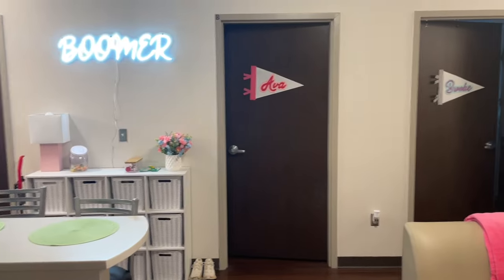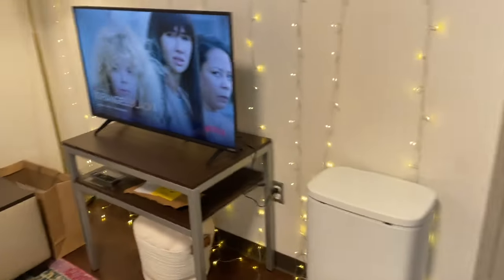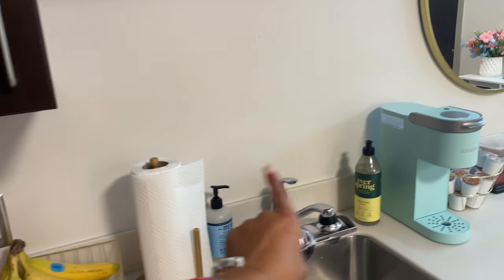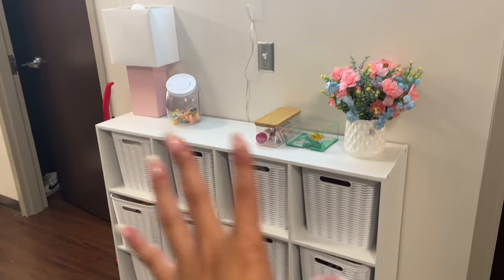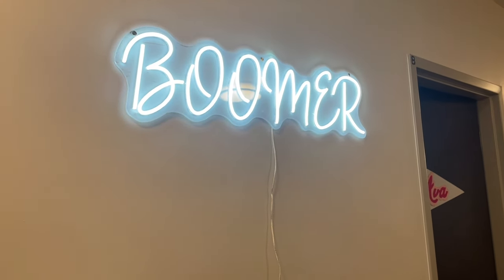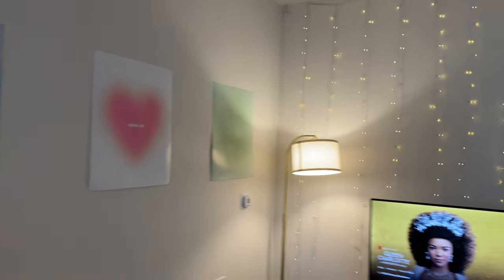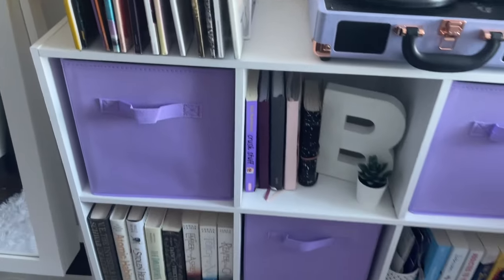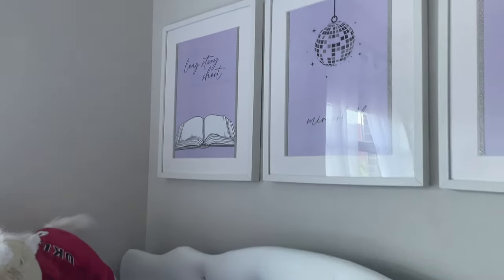📦 DORM TOUR @ the university of oklahoma | cross village !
a taste of the cross freshman dorms at the university of oklahoma in norman! this is our 4 bedroom and 2 bath suite, and we absolutely love it! hopefully this video can provide inspiration on how to maximize the space and help get a feel of the layout if you’re joining OU soon!